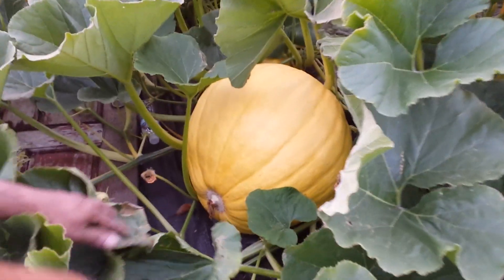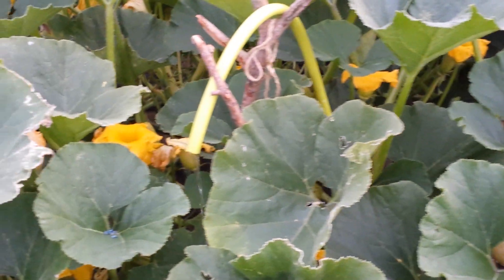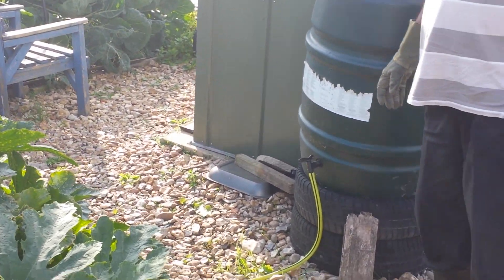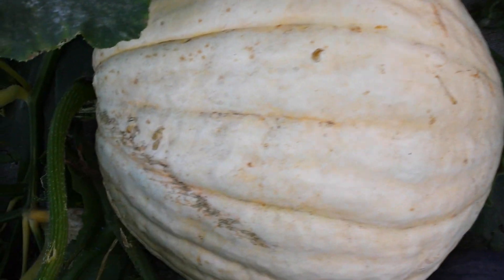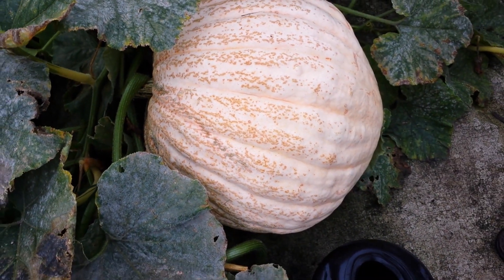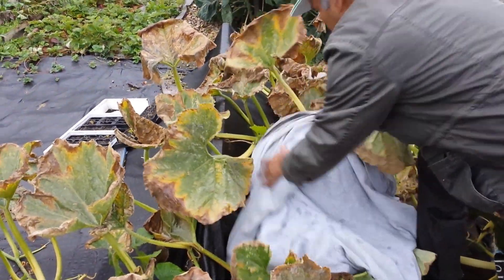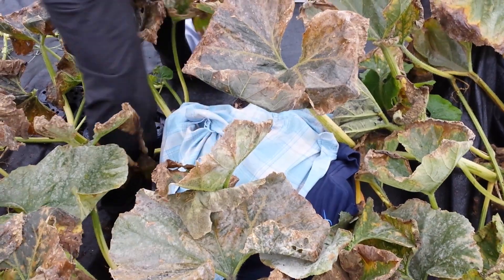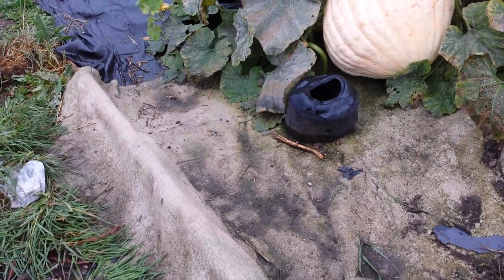Secrets of Growing Giant Pumpkins: The Movie